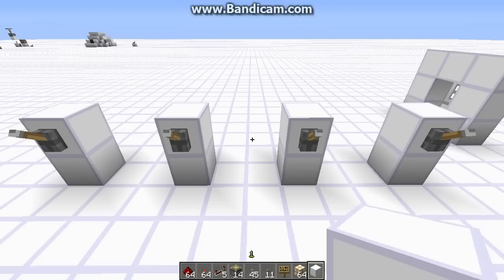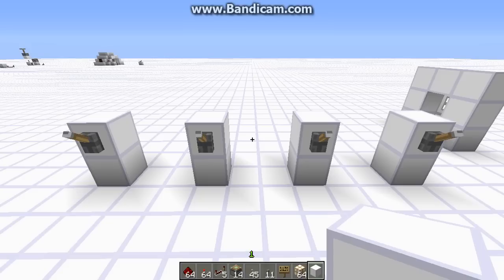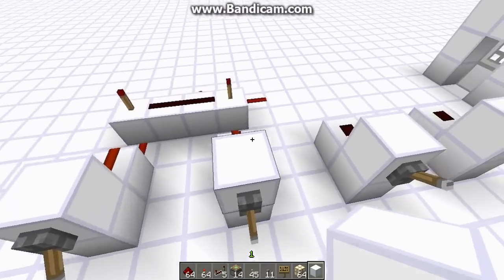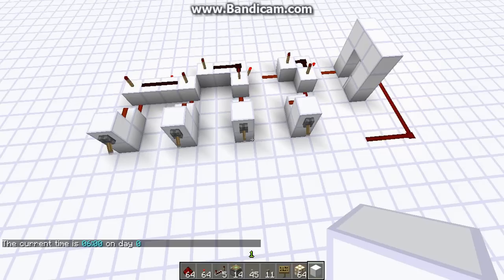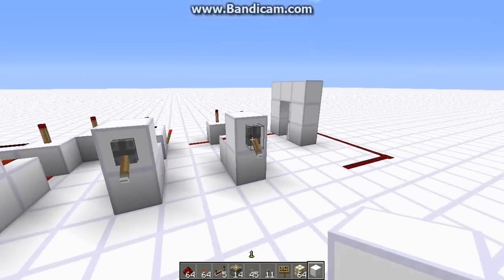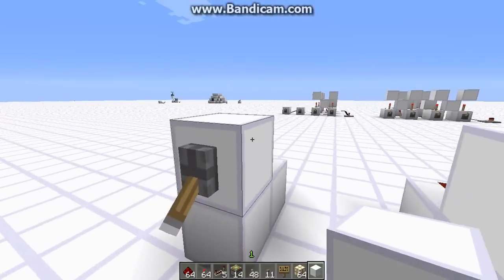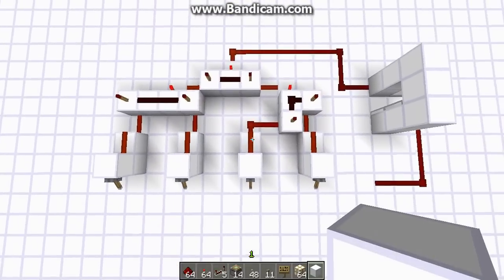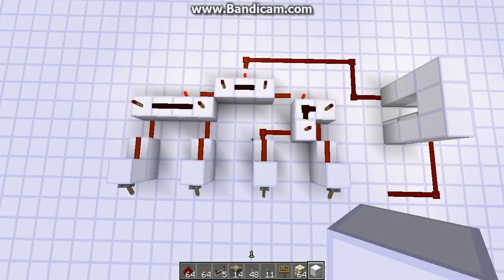Redstone Circuits 6: Serial Logic vs. Parallel Logic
This video talks about the difference between serial and parallel logic, and their advantages and disadvantages.

After this video I'll be moving on to the next section of the series. However, this section isn't done. I've just covered all I want to here and I think that starting the next section sooner will be more beneficial.